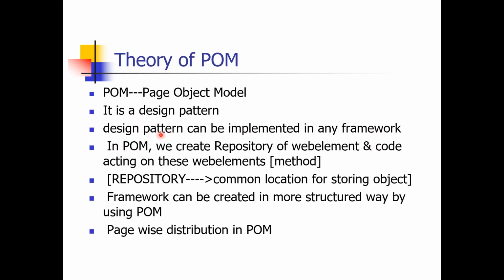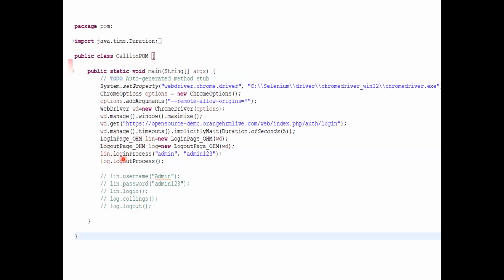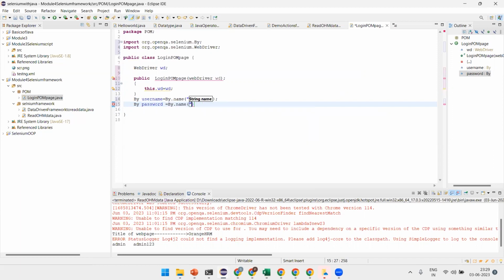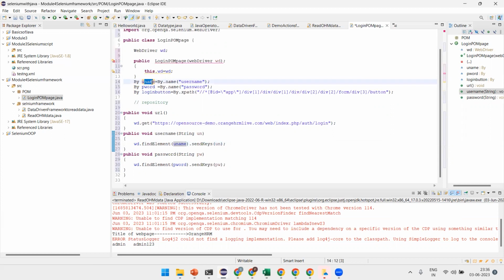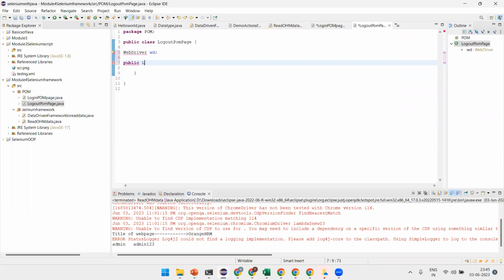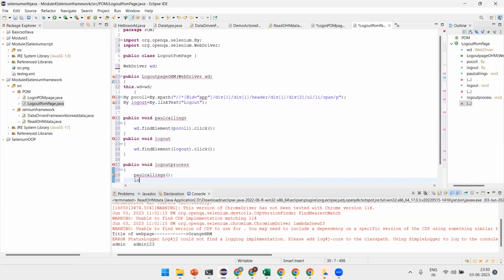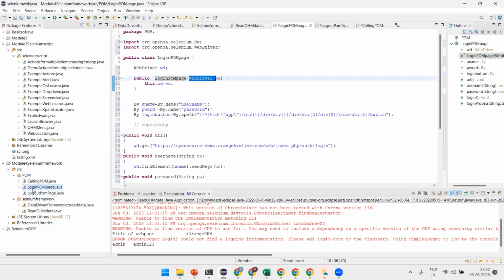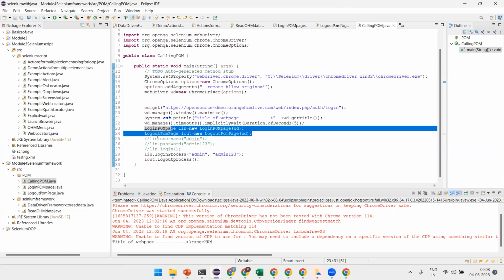Selenium POM Secrets: Pro Testers Don't Want You to Know!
Are pro testers hiding something powerful?  Discover the secrets of Selenium POM (Page Object Model), the design pattern that will transform your test automation! Ditch messy scripts and achieve maintainable, scalable tests. This video breaks down:

Why POM is an automation superpower
The core principles of building effective Page Objects
Step-by-step POM implementation examples
Pro tips to avoid common POM pitfalls
Get ready to streamline your testing with Selenium POM!